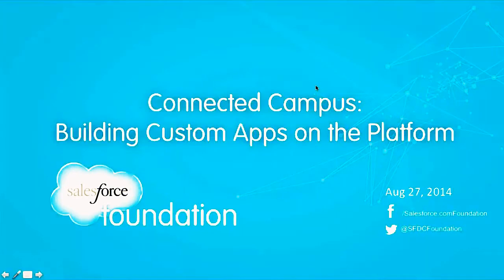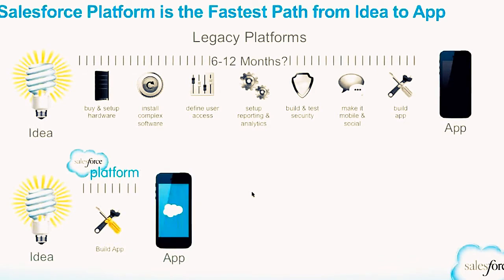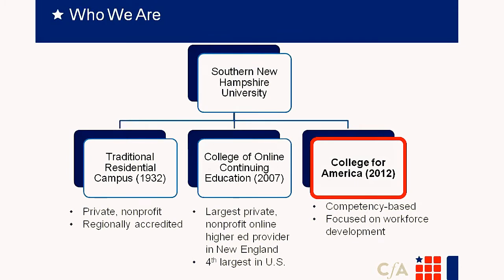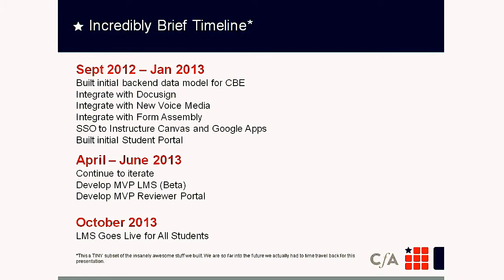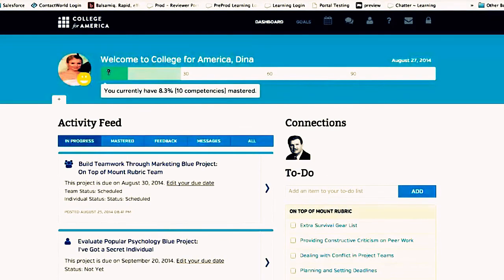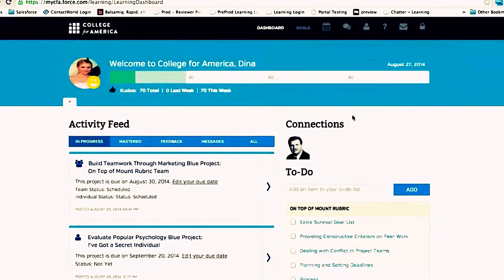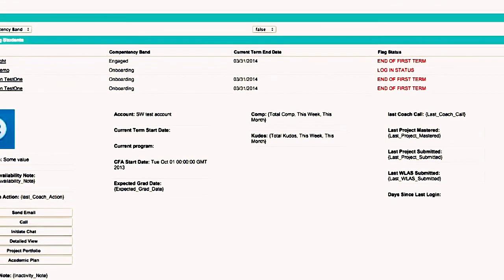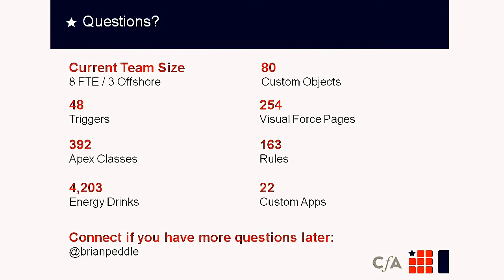Companies That Develop Apps - Building Custom Apps on The Platform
A software developer is a person concerned with facets of the software development process, including the research, design, programming, and testing of computer software. In short, developers "make software for the world to use." Some notable software developers include Peter Norton (developer of Norton Utilities), Richard Garriott (Ultima-series creator), and Philippe Kahn (Borland key founder), all of whom started as entrepreneurial individuals or small-team software developers.

Other names which are often used in the same close context are programmer, software analyst, and software engineer. According to developer Eric Sink, the differences between system design, software development and programming are more apparent. Already in the current market place there can be found a segregation between programmers and developers,[dubious – discuss] being that one who implements is not the same as the one who designs the class structure or hierarchy. Even more so that developers become systems architects, those who design the multi-leveled architecture or component interactions of a large software system.[1] (see also Debate over who is a software engineer)

In a large company, there may be employees whose sole responsibility may consist of only one of the phases above. In smaller development environments, a few, or even a single individual might handle the complete process.

Industry and organizations[edit]
A great variety of software companies and programmers in the world comprise a software industry. Software can be quite a profitable industry: Bill Gates, the founder of Microsoft was the richest person in the world in 2009 largely by selling the Microsoft Windows and Microsoft Office software products. The same goes for Larry Ellison, largely through his Oracle database software. Over time, the software industry has become increasingly specialized.

Non-profit software organizations include the Free Software Foundation, GNU Project and Mozilla Foundation. Software standard organizations like the W3C, IETF develop software standards so that most software can interoperate through standards such as XML, HTML, HTTP or FTP.

(Needed)
You would also have to understand the basics to a computer. Also take computer science classes.
Other well-known large software companies include Novell, SAP, Symantec, Adobe Systems, and Corel, while small companies often provide innovation. You would need to work a part-time internsip to become a software developer.

History[edit]
The word "software" was coined as a prank as early as 1953, but did not appear in print until the 1960s.[2] Before this time, computers were programmed either by customers, or the few commercial computer vendors of the time, such as UNIVAC and IBM. The first company founded to provide software products and services was Computer Usage Company in 1955.[3]

The software industry expanded in the early 1960s, almost immediately after computers were first sold in mass-produced quantities. Universities, government, and business customers created a demand for software. Many of these programs were written in-house by full-time staff programmers. Some were distributed freely between users of a particular machine for no charge. Others were done on a commercial basis, and other firms such as Computer Sciences Corporation (founded in 1959) started to grow. The computer/hardware makers started bundling operating systems, systems software and programming environments with their machines.[citation needed]

When Digital Equipment Corporation (DEC) brought a relatively low-priced microcomputer to market, it brought computing within the reach of many more companies and universities worldwide, and it spawned great innovation in terms of new, powerful programming languages and methodologies. New software was built for microcomputers, so other manufacturers including IBM, followed DEC's example quickly, resulting in the IBM AS/400 amongst others.[citation needed]